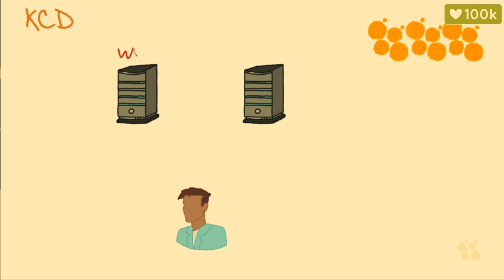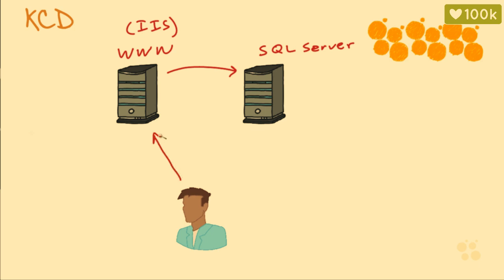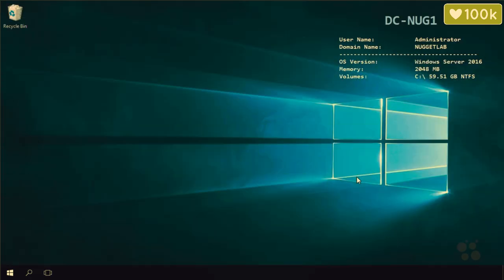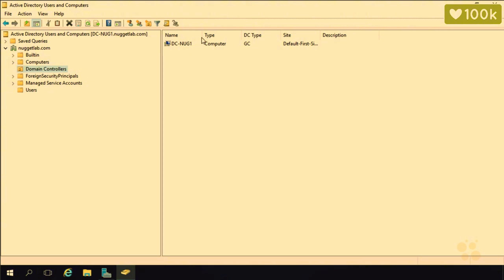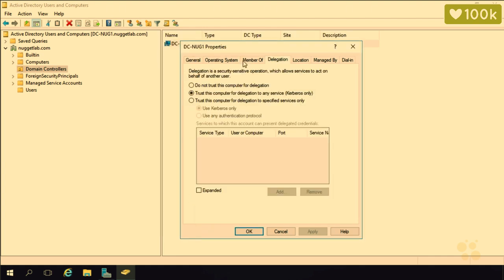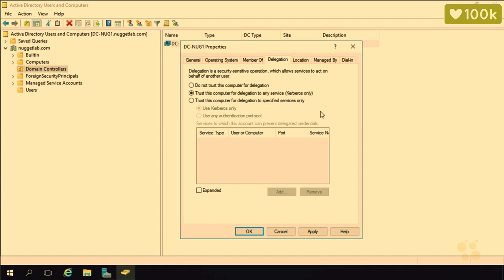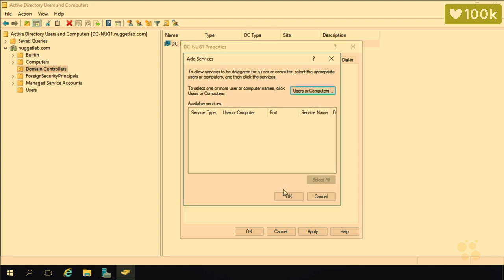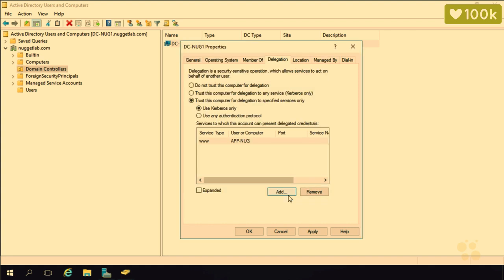20 WinServer 03